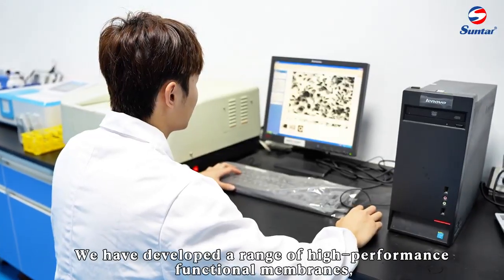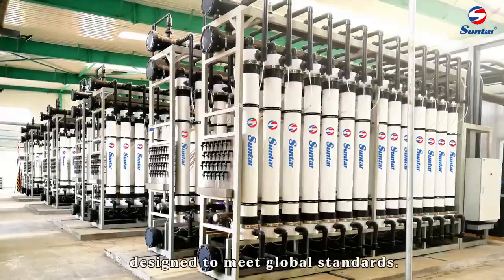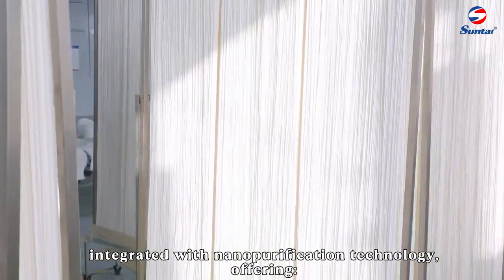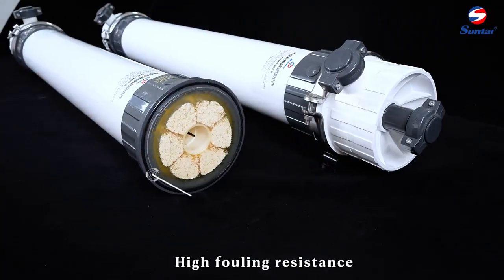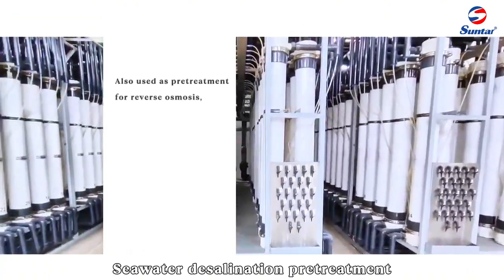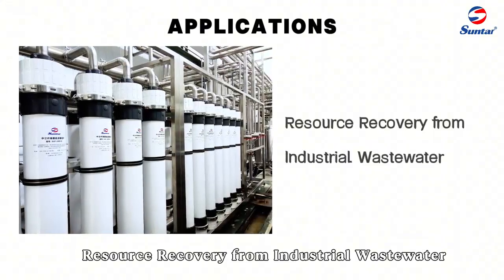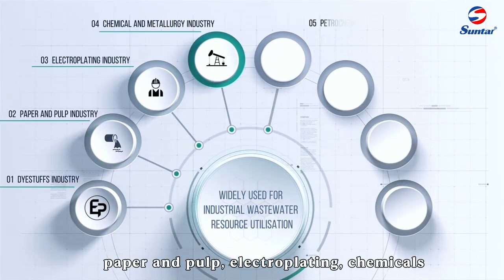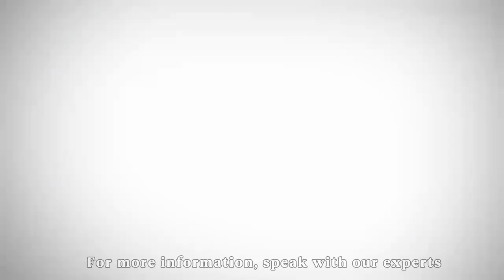High-Performance Membrane Product Series | About Suntar's Pressurised UF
In 2005, Suntar’s parent company acquired a renowned German manufacturer, marking our entry into membrane material research and production. Since then, we have been driving innovation based on customer needs, offering alternatives to global market leaders that are cost-effective for large-scale implementation.

We have developed a range of high-performance functional membranes, with proprietary intellectual property, designed to meet global standards.
Our membranes feature a patented ultra-hydrophilic formulation, integrated with Nanopurification Technology, offering:

√ High Porosity
√ High Permeability
√ High Filtration Accuracy
√ Uniform Pore Distribution
√ Easy Cleaning
√ High Fouling Resistance

Our pressurised structure is designed for superior anti-fouling performance,
ensuring high flux and stable effluent quality.

Applications:
a. Drinking Water Purification
Removes suspended solids, bacteria, viruses, and micro-pollutants.
Also used as pretreatment for reverse osmosis, extending the lifespan of RO membranes.

b. Industrial Water Purification
Used in industries like power, steel, petrochemical, and others for production water purification.

c. Resource Recovery from Industrial Wastewater
Supports water purification in industries like dyestuffs, paper and pulp, electroplating, chemicals, petrochemicals, steel, food and beverages,
and biopharmaceuticals.